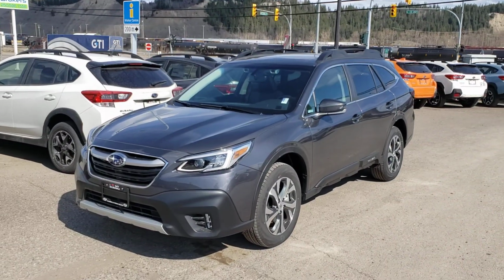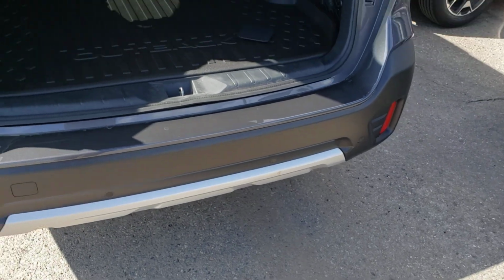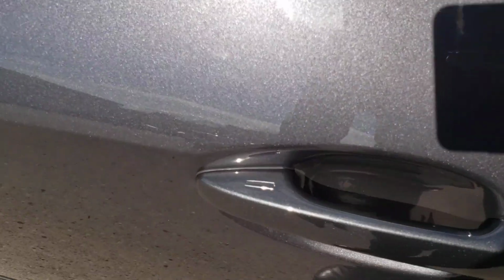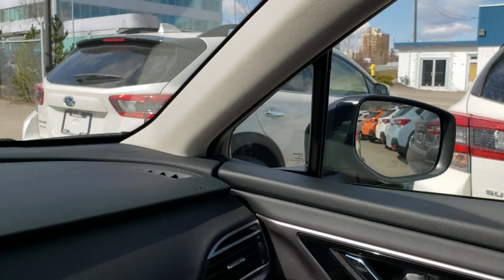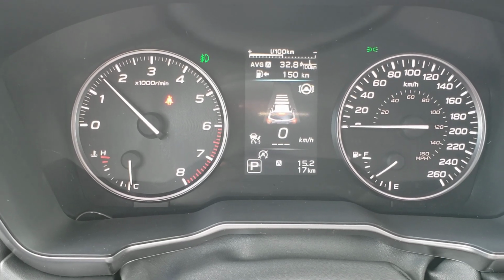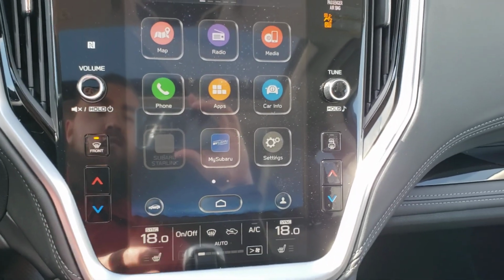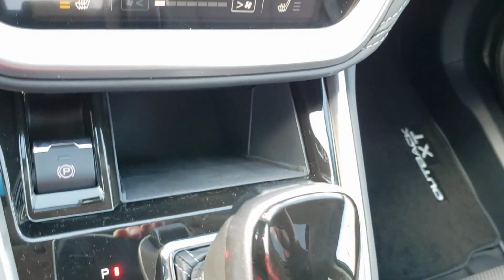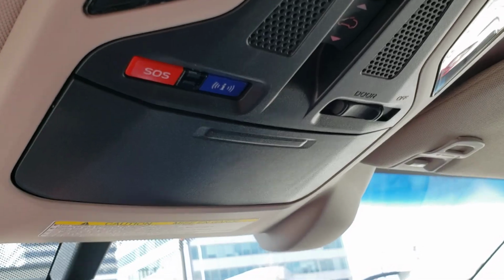2020 Subaru Outback Limited XT 20OB1825